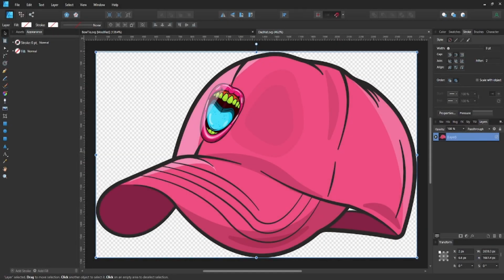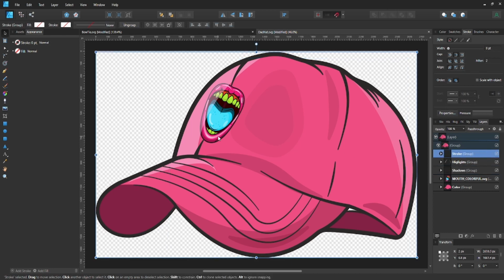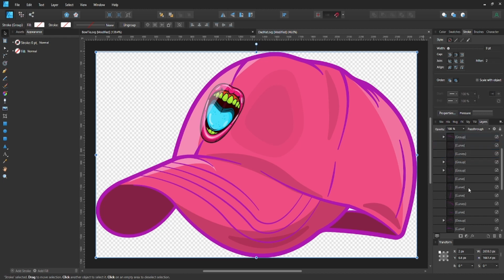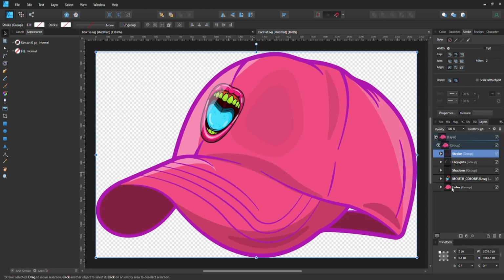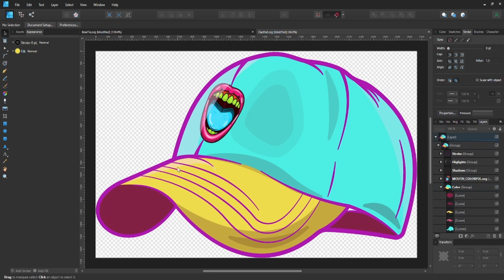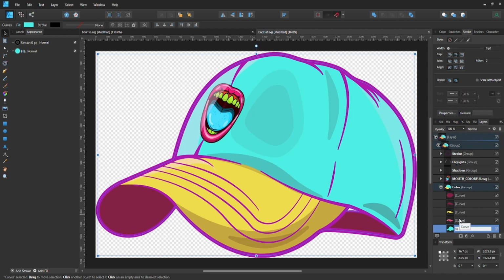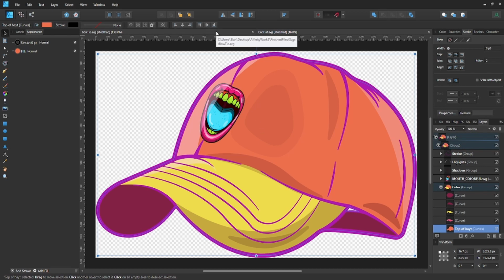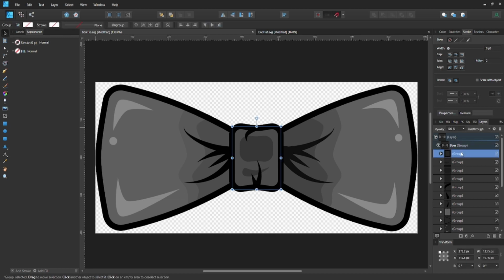ORGANIZE YOUR LAYERS! (Affinity Designer)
Hello and welcome back to another Affinity Designer video. In this recording I'll be showing you why it's so important to keep your layers within your documents organized!

You'll learn on how I used to organize my layers and how I now do so, and how it has made my illustration work a little easier. I do all this in AffinityDesigner.

Vector art can be used anywhere for many reasons and can be scaled up/down without losing resolution!

Thank you for watching this video on why it's important to keep your layers nice and tidy, I hope you enjoyed it, don't forget to like, subscribe, and share this video if you found it helpful!
Enjoy my artwork and tutorials? I have stickers of my illustrations for different interests and for the sticker collectors out there, for sale in my Etsy Shop!